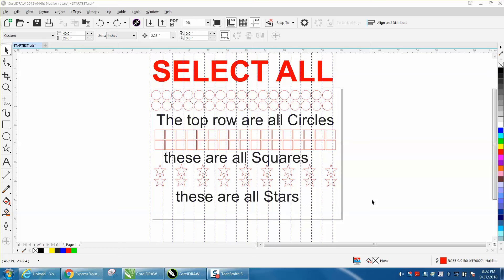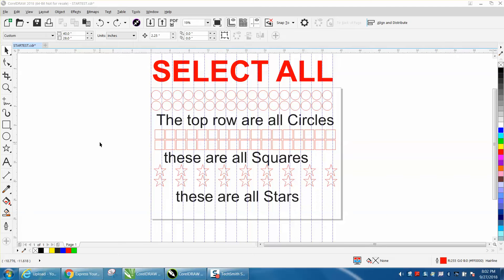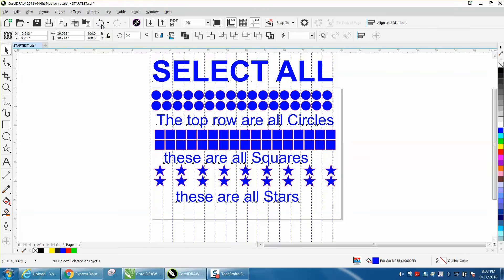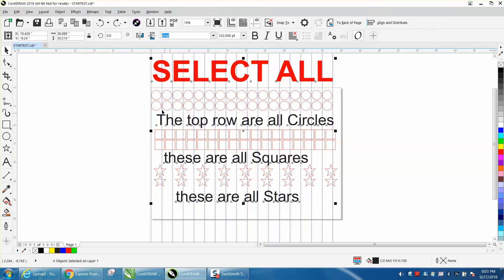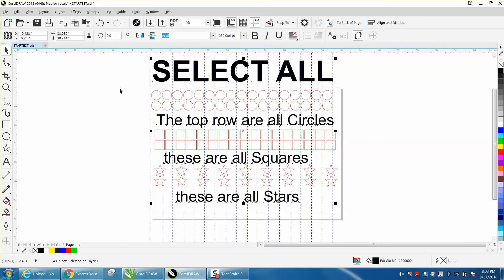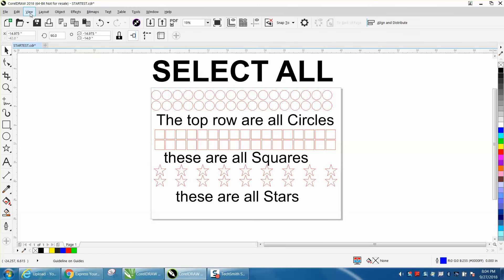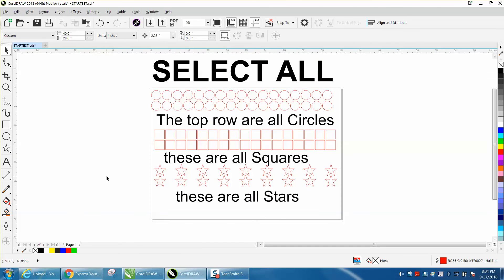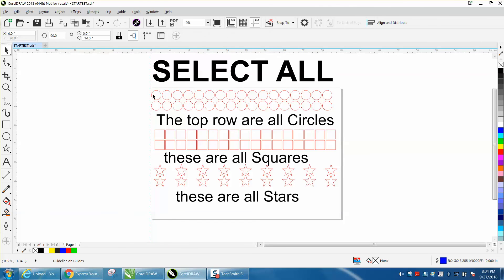Corel Draw Tips & Tricks Select All